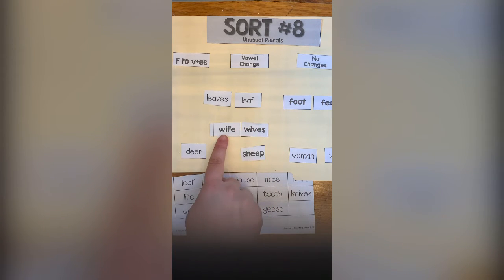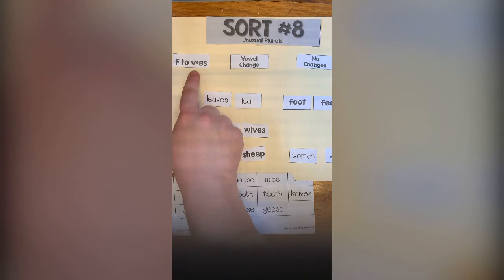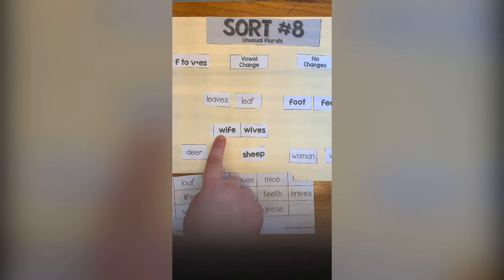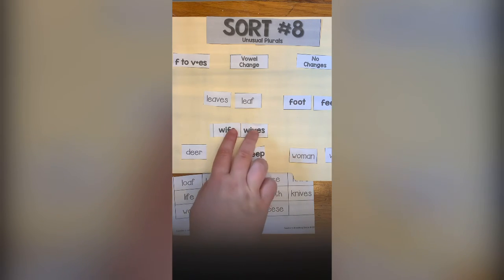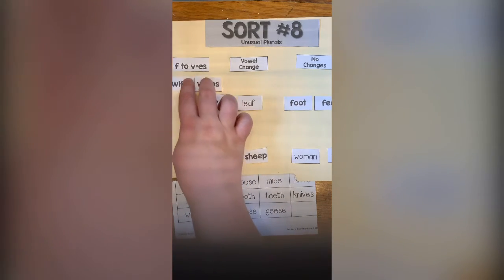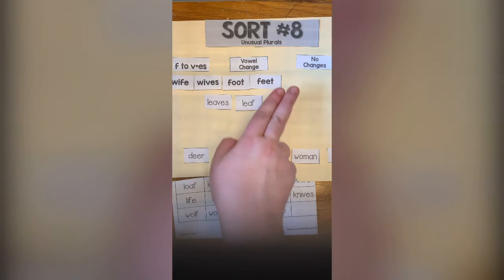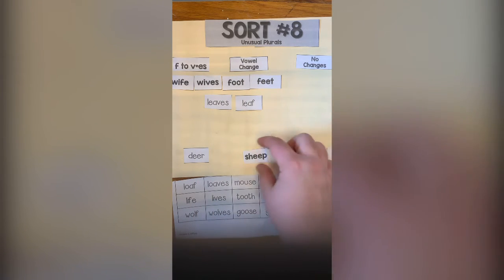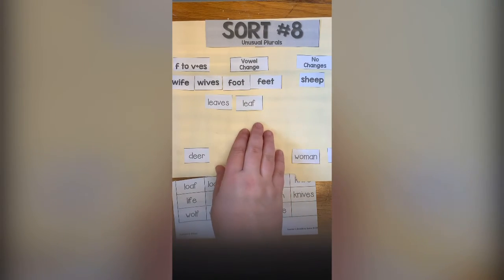Supernova sort 8